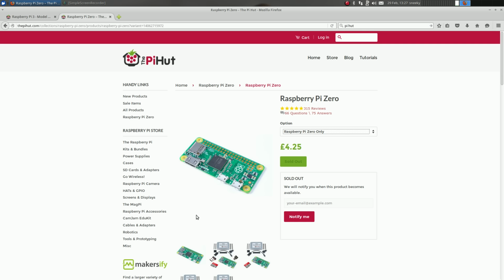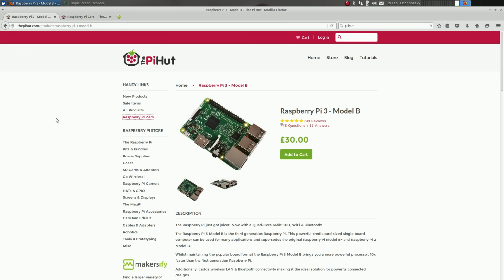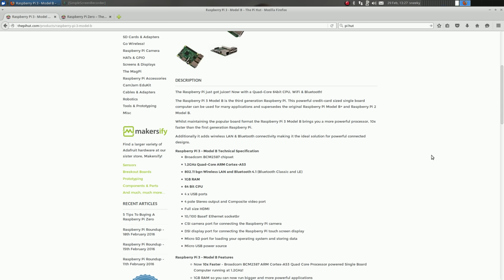Pi Monday...Pi 3 is here...super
Just a quick one before the next video